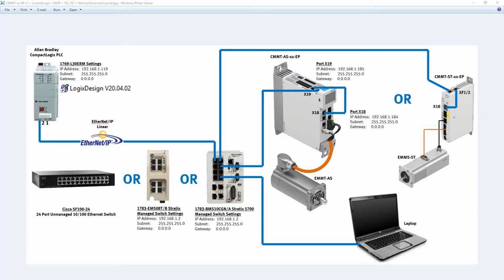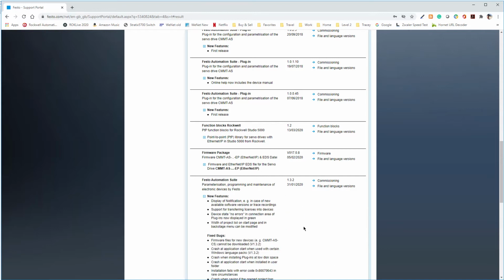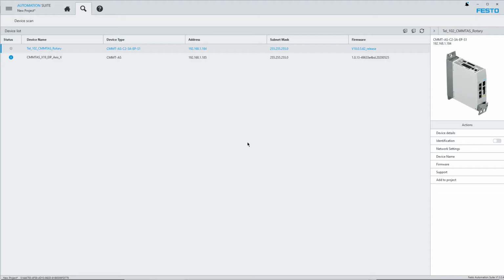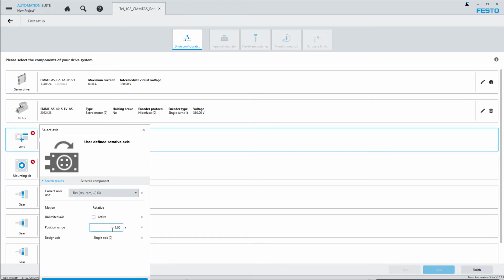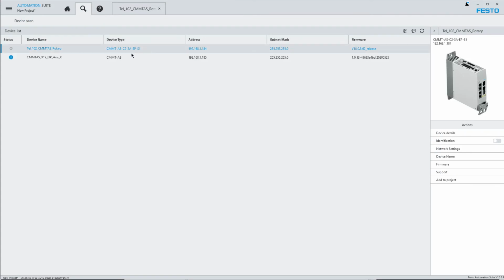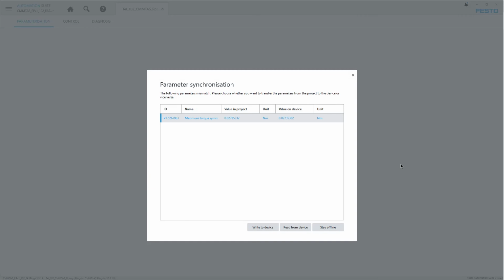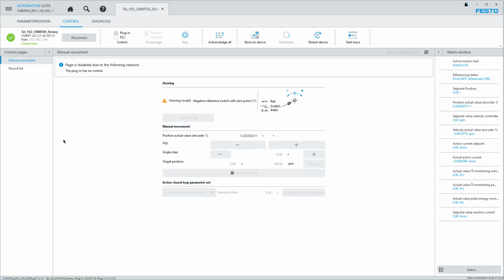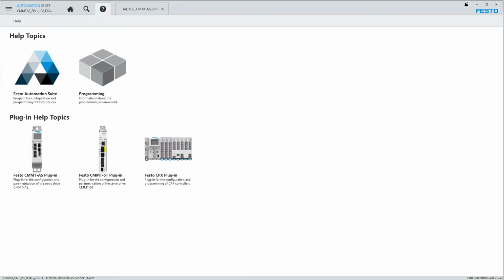CMMT-xx-EP x1 + ControlLogix + EthIP + Tel_102 + VelocityAdvanced + FAS Commissioning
-- sample code link will be provided in the future in a link at the bottom of all text --

Festo Automation Suite (FAS) software is used to create, configure and commission a Festo CMMT-xx-EP EtherNet/IP series controller used for Advanced Velocity control (PROFIdrive Telegram 102).

(0:01) Overview of CMMT series controllers and the "Adv_Velocity_Drives_Festo_EIP.L5X"  AOI (Add-On Instruction)
(1:56) PROFIdrive over EtherNet/IP and Telegram concepts and Process Data
(3:20) Download Festo Automation Suite (FAS) software from Festo website and Install CMMT Plug-in
(9:23) Festo Automation Suite (FAS) project Create New Project
(15:01) FAS Start First Setup Wizard used to set hardware and common configuration parameters
(17:52) FAS Correct Parameters function
(19:30) FAS Fieldbus Connection Property select Telegram 102 and Base Value Velocity configuration
(21:43) CMMT Programming Port X18 Ethernet IP Address settings
(24:09) FAS Save Project
(26:06) FAS Connect, Download and Store project
(28:33) FAS Software versions and CMMT Firmware version
(30:26) CMMT commission with control in Festo Automation Suite software